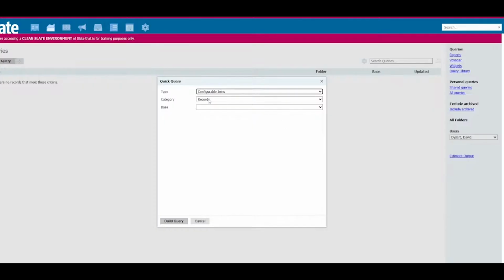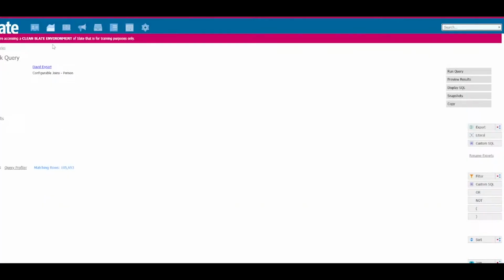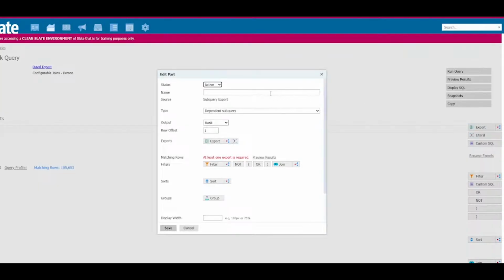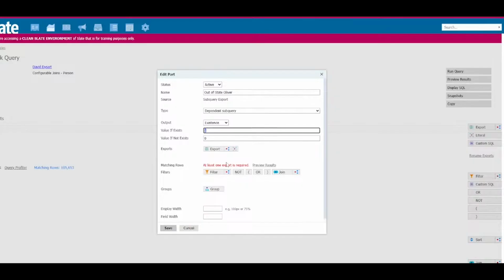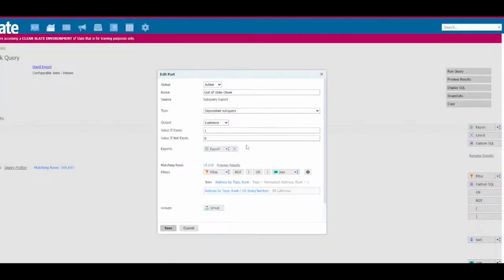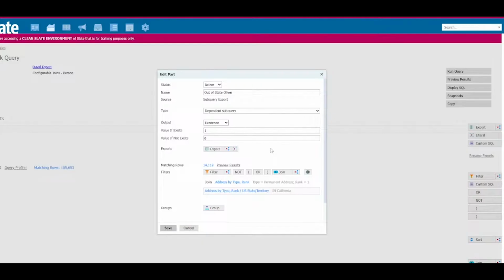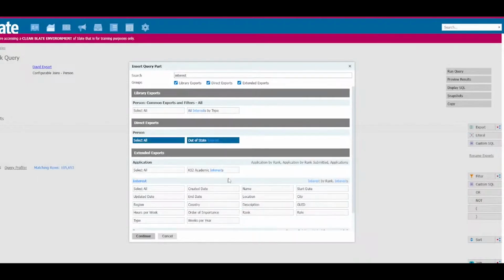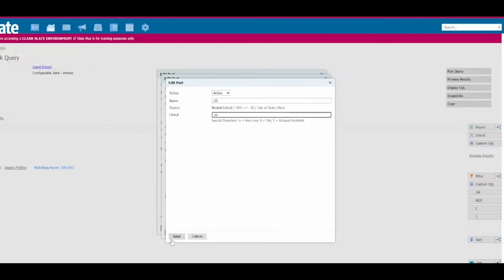Forge Bites S02 E17 - Out of State Oliver Persona - Persona Insights Engine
This short clip from The Forgeworks Grimoire Episode One zooms in on a single Persona build inside Slate.
Here you’ll see exactly how to create the flags, filters, and query logic that define this persona—from the data points you select to the cutoffs that signal action.
🎯 In this mini-demo you will:
Watch the full step-by-step configuration of the featured persona
Build Out of State Oliver, High Score Sally, Campus Cruiser Carla, Funnel Fiona
Pick up quick tips for testing and refining the persona before adding it to a larger strategy
Use this bite-sized segment as a quick reference when you’re building your own personas or sharing best practices with your team.

May your queries bridge the veil between the realms of data and understanding.